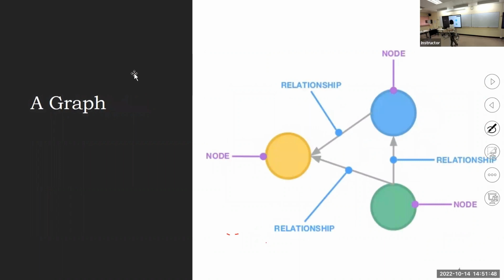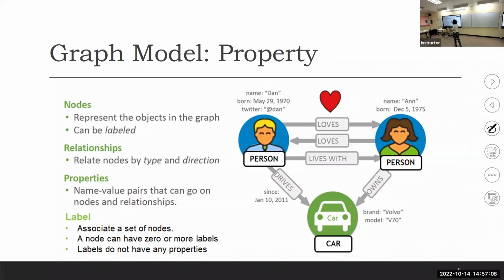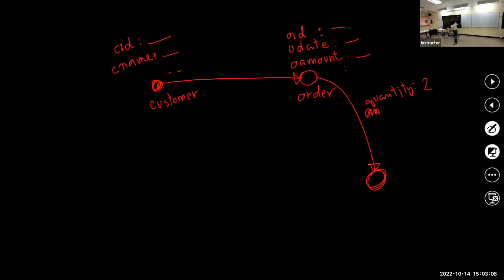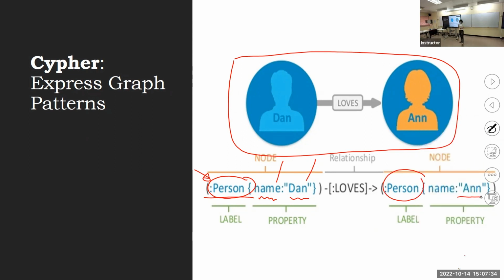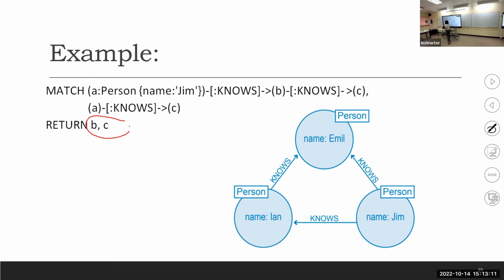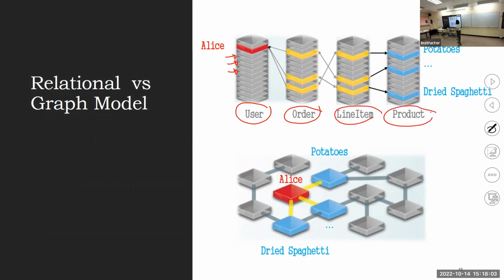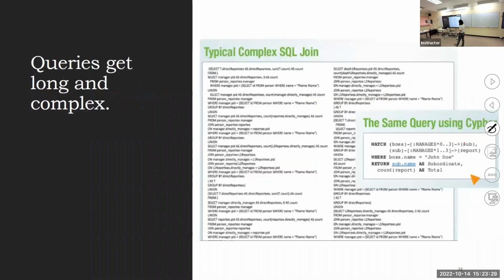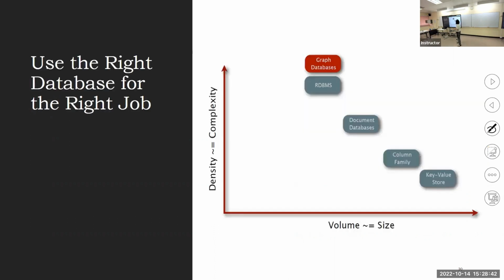Data Modeling and Management: Unit 2-4 Graph Model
This video is part of the Data Modeling and Management course. This lecture talks about Graph Model.